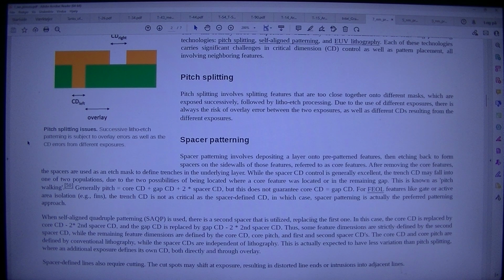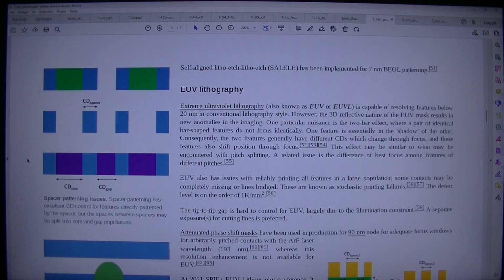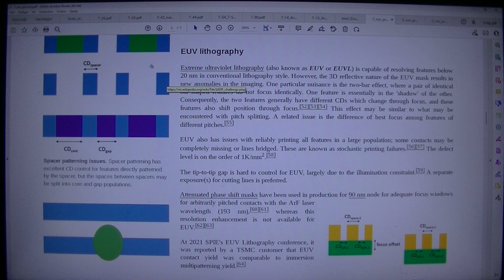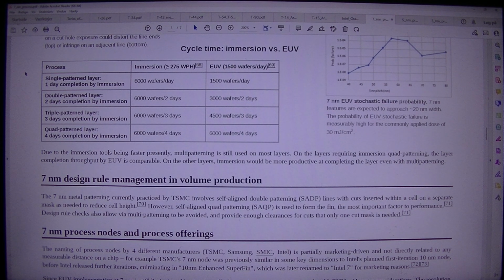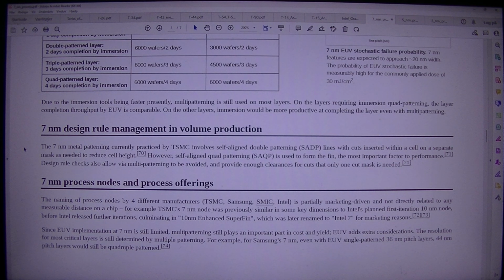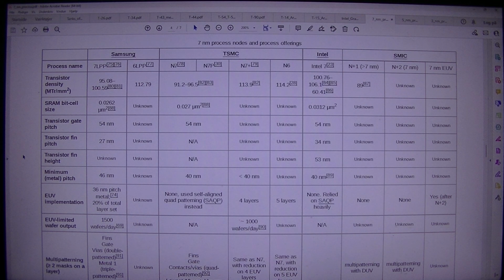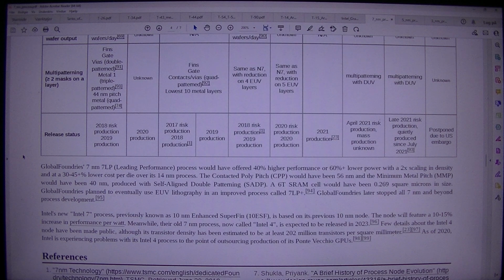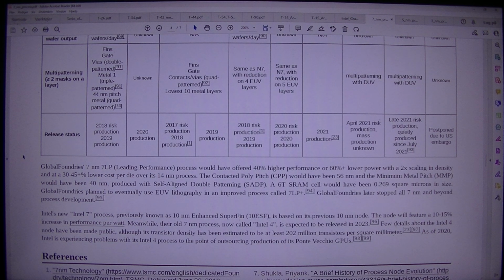MongoTV_8847 - LOOKING AT GAMER PC HARDWARE - Part 1285 - 7 nm Process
PART 1285 - 7 nm Process (This video is 2 Part : Part 1284 to Part 1285). They are on my playlist with name "MONGO TV - LOOKING AT GAMER PC HARDWARE") I like try do this, to get help read difficult technical English text loud. That will help me a bit to understand the text :-) Maybe this video could be helpful for some other too, that don't speak and read English very well :-) Have a good day too.